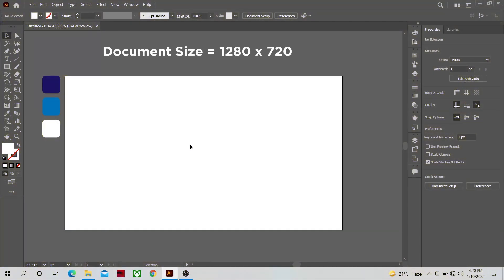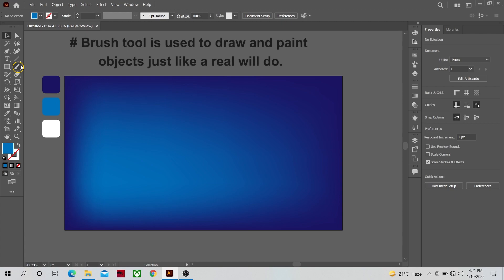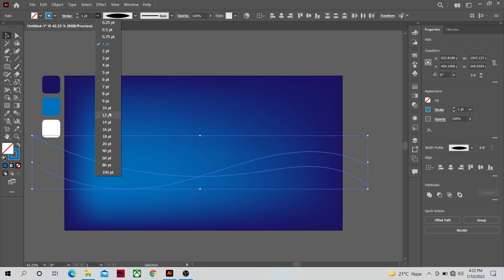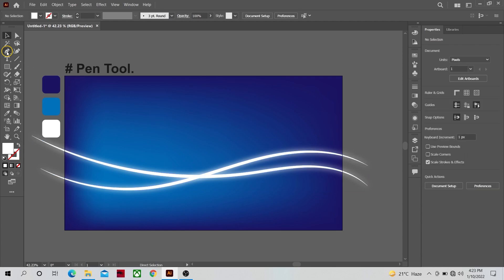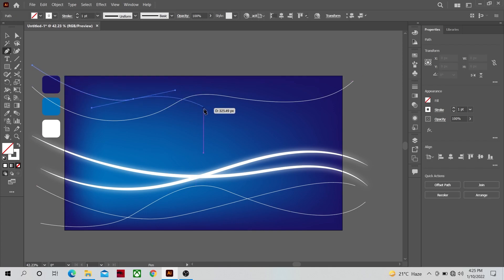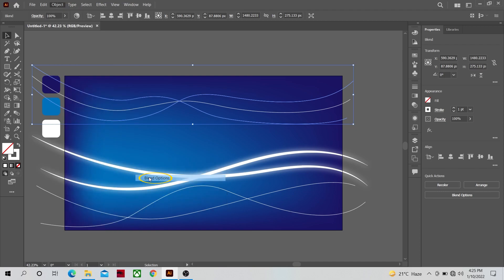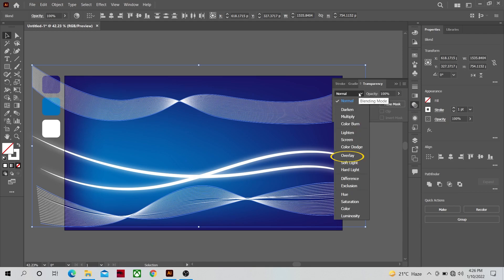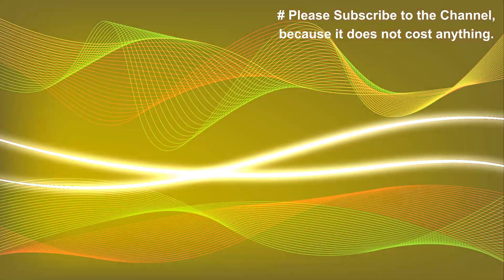Adobe Illustrator CC Tutorial - How to create an Elegant Modern Background Design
In this Adobe Illustrator CC tutorial we will learn to create a Modern Background Design for Beginners...

And if you also have any other Question, about Adobe Illustrator CC, or any other Software's that I have tutorials for, on my Channel,  I will try to solve that problem of your if I can.

Time Stamps:

0:00       Intro
0:15       Make the Mesh Gradient
0:43       Use the Brush tool
2:30       Use the Pen tool
3:50       Use the Blend Commend
4:44       Change the Transparency Mode